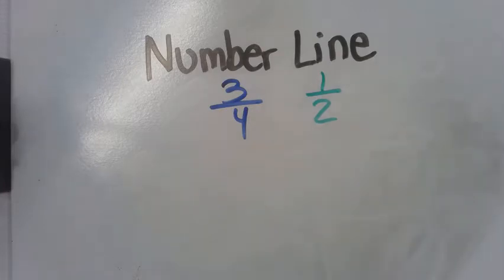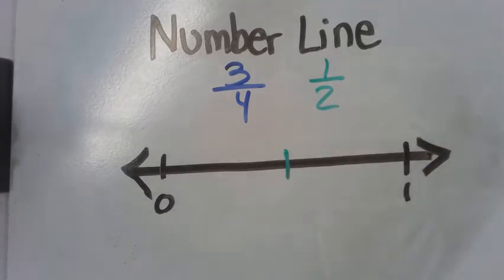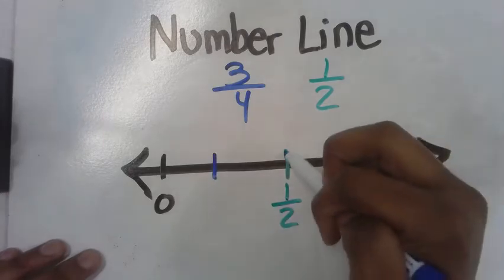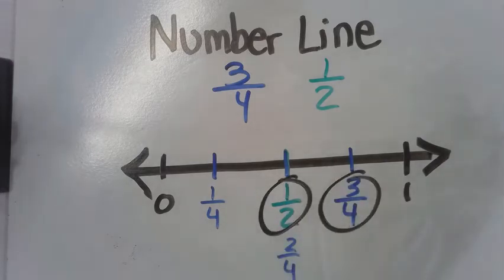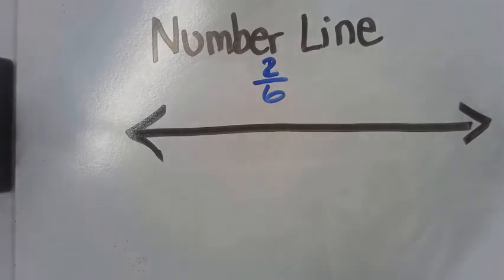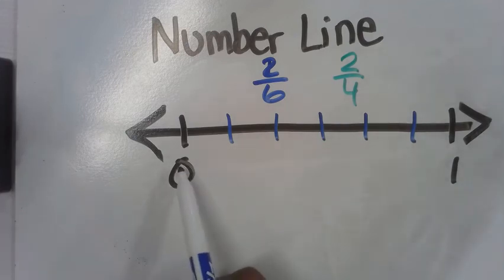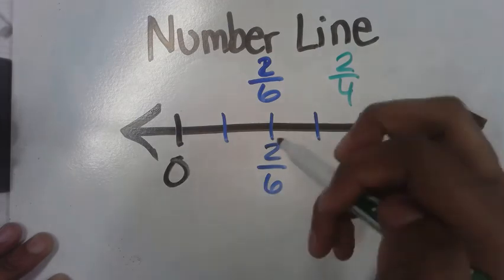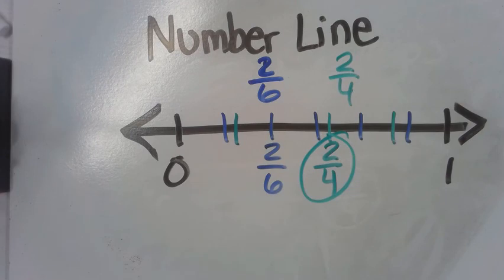Comparing Fractions: Number Line